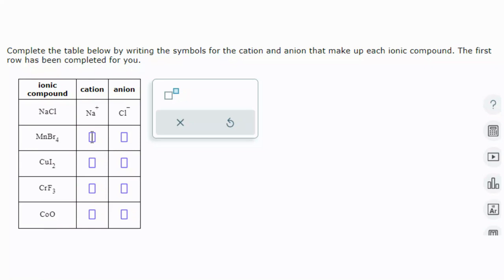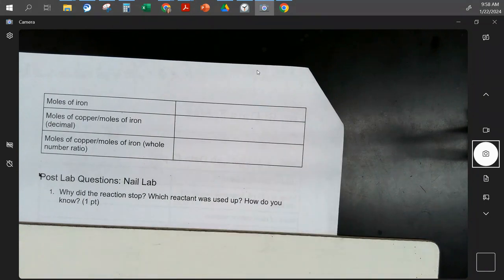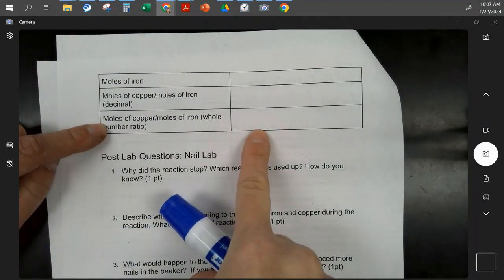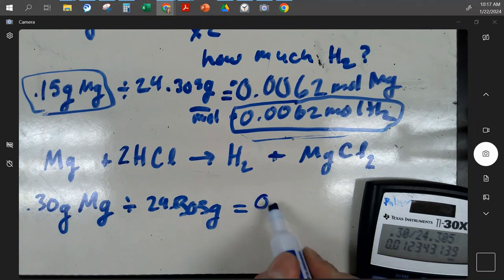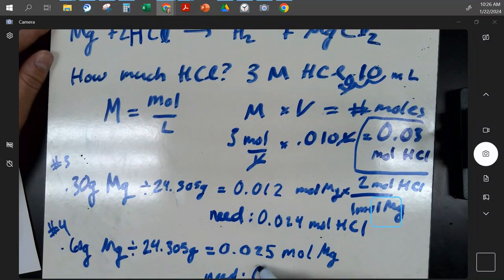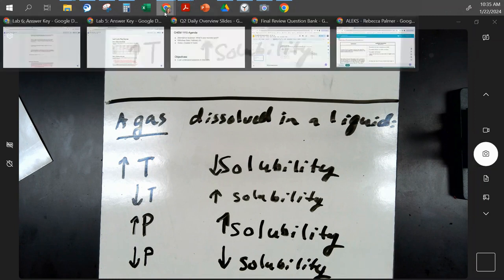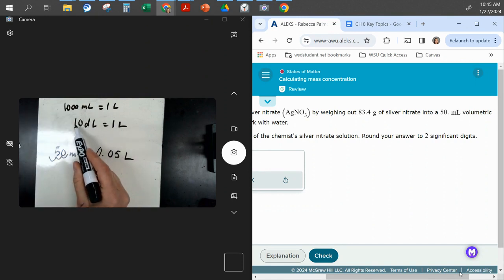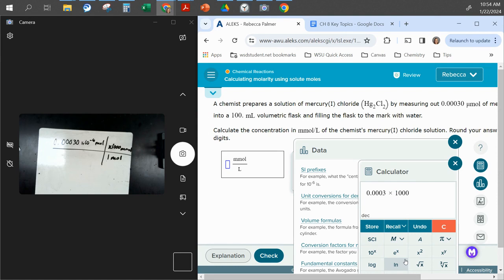CH8D2 Lab6 calc, Concentration